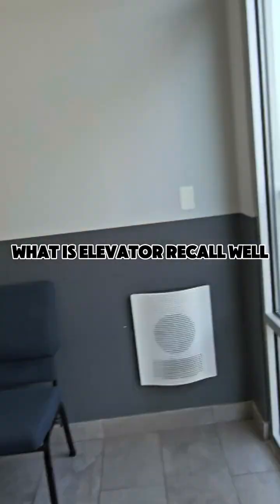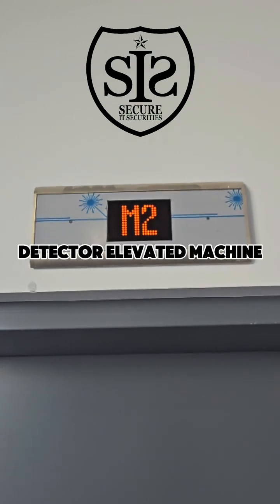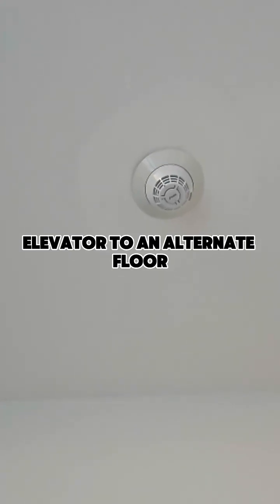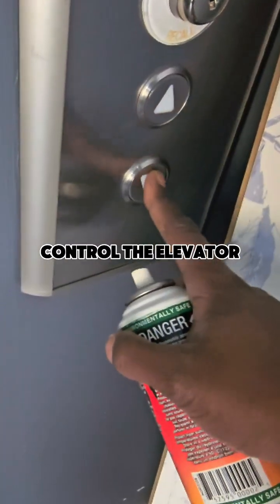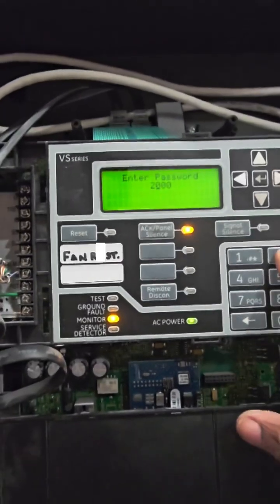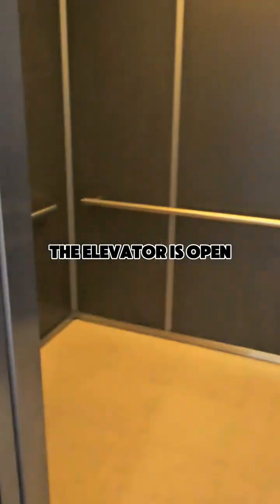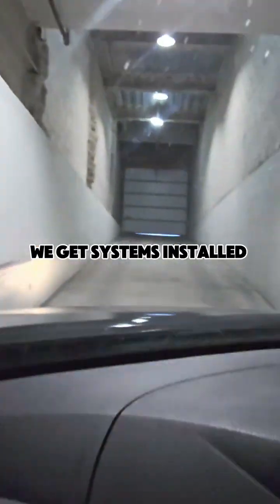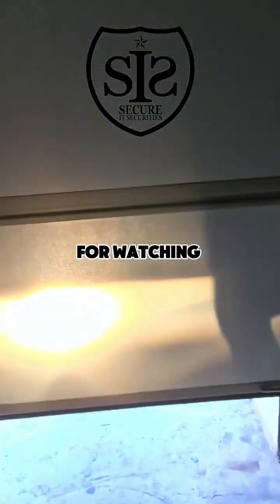Fire Alarm Elevator Recall | Real World Jobsite Demo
150 NYS Fire Alarm License Exam Practice Question

This video explains elevator recall during a fire alarm, simulating a fire alarm test with a smoke detector. The elevator safety mechanism is activated, demonstrating how the system test works. It's an important fire safety video to understand what happens during a fire alarm system activation.

Top 100 Codes You Need To Know For NIcet Level 1-4

Send us your fire alarm questions